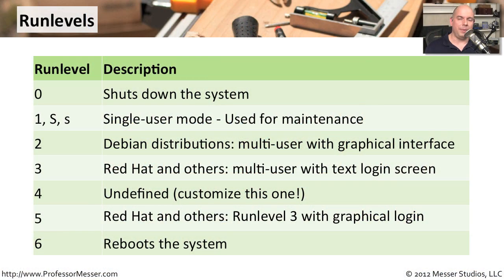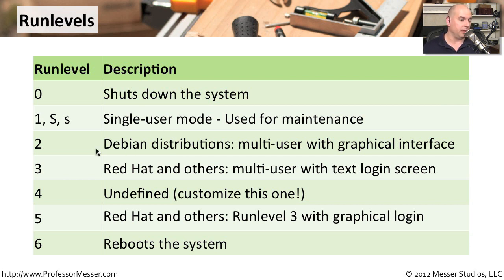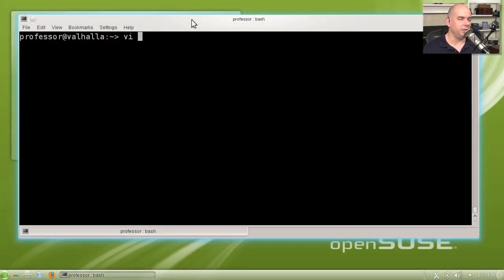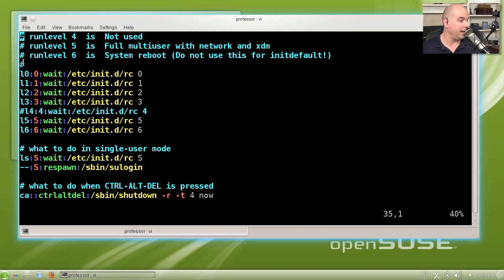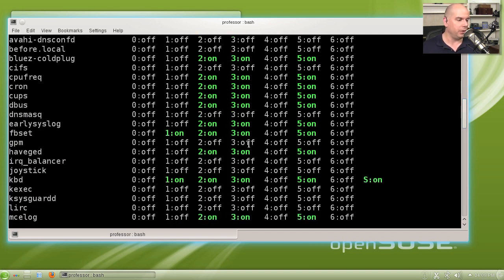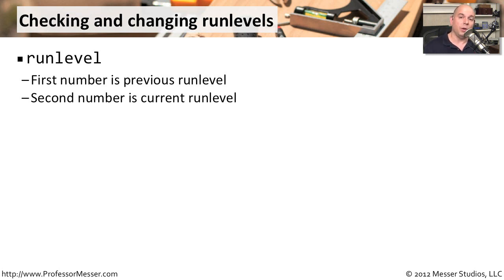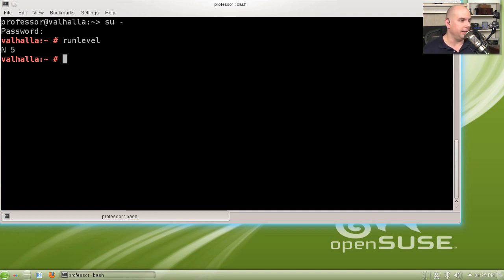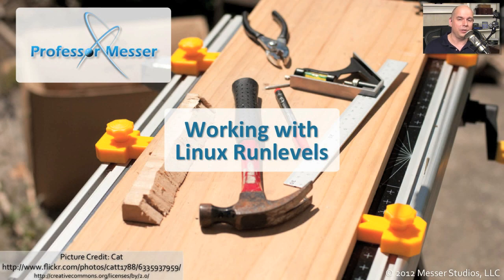Working with Linux Runlevels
When Linux boots, it uses runlevels to determine which services and processes to run during the startup process. In this video, you'll learn how runlevels are defined, how you can customize runlevels, and how to easily change between runlevels without restarting Linux.